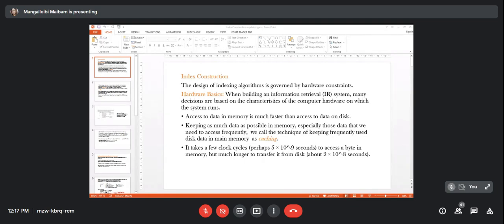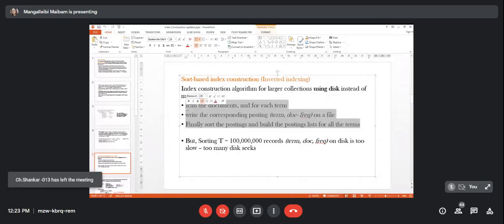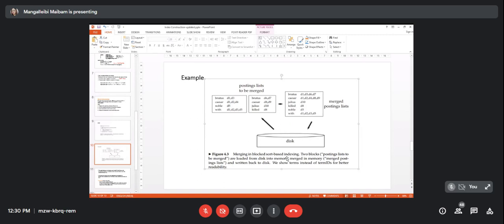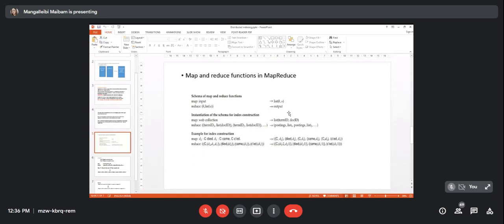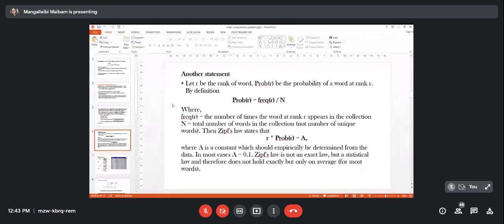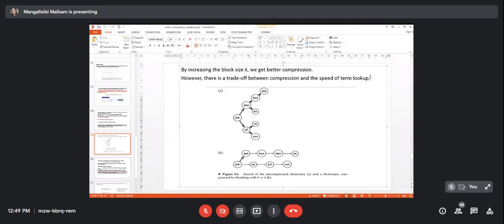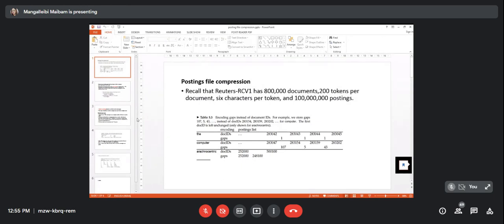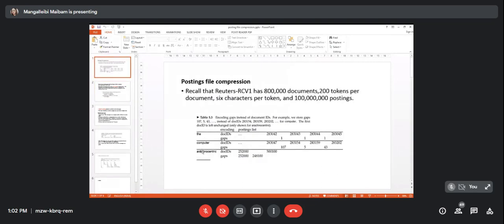ISR DAY 13